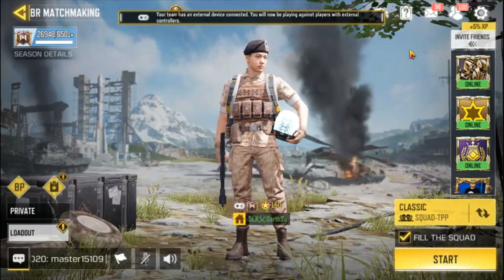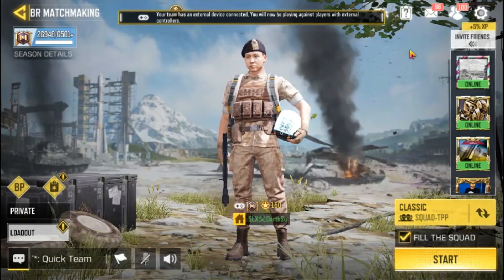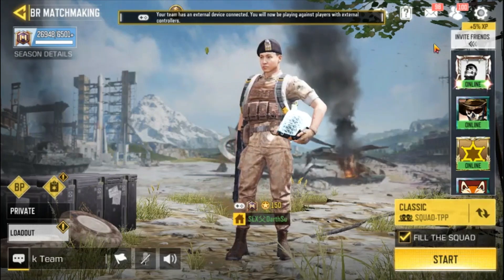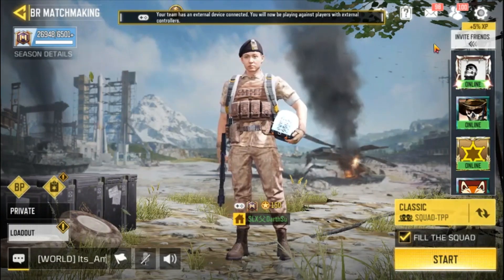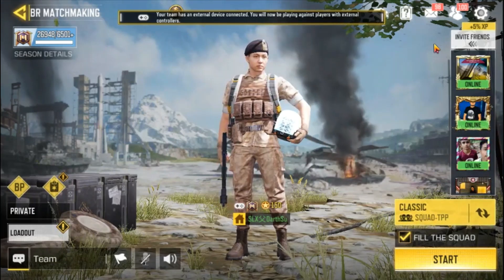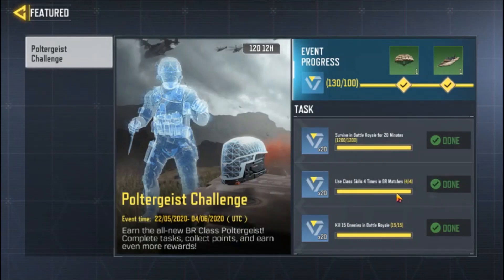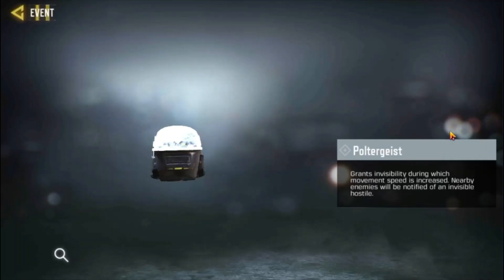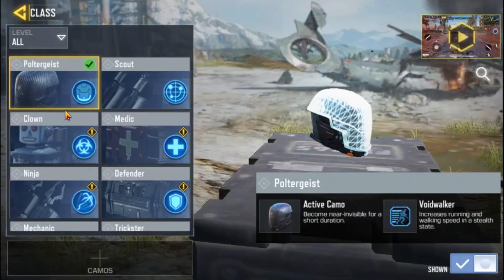Call of Duty Mobile | All you need to know about Poltergeist class *සිංහල*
Poltergeist Class එක ගැන ඔබ දැනගතයුතු සියලු දේ ගැන මෙහි විස්තර කොට ඇත.